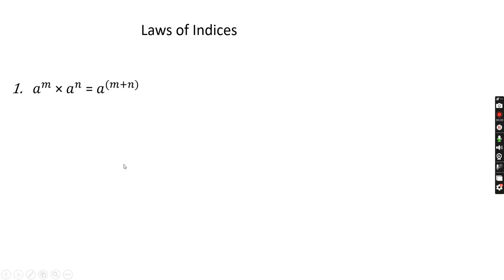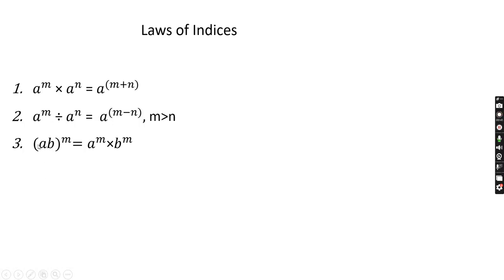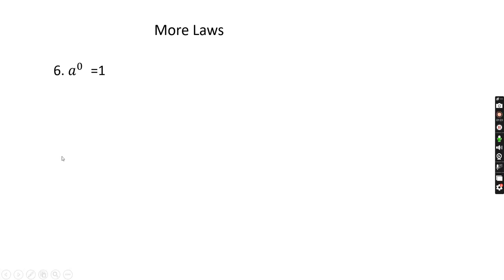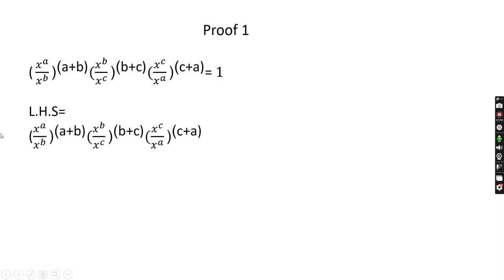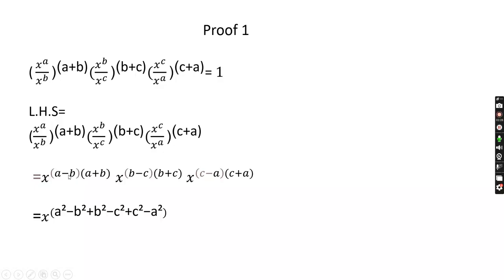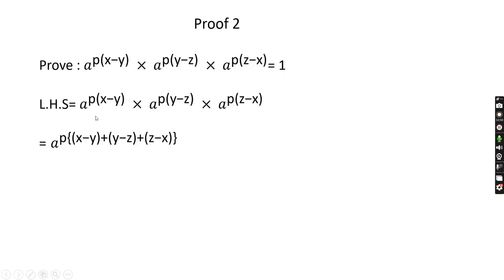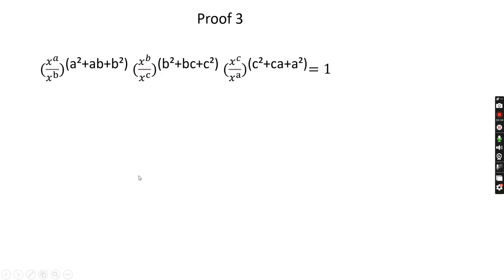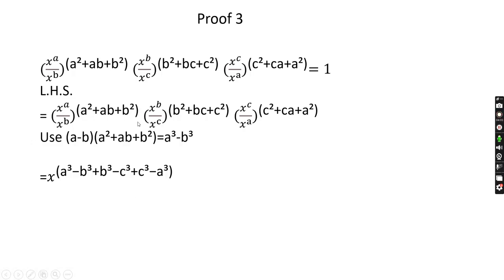laws of indices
Here is a highly optimized, engaging, and SEO-friendly YouTube description tailored for your video.

You can copy and paste this directly into your description box:

📚 Master the Laws of Indices in Minutes!
Struggling with exponents and powers? In this video, we break down the Laws of Indices (also known as the Laws of Exponents) step-by-step to make algebra simple and easy to understand! Whether you are a middle schooler or preparing for high school exams, this complete guide will help you solve index problems with absolute confidence.

🔍 What You Will Learn in This Video:
The Product Rule: How to multiply terms with the same base.

The Quotient Rule: The easy way to divide terms with identical bases.

The Power Rule: What to do when a power is raised to another power.

The Zero Index Rule: Why any non-zero number to the power of 0 equals 1.

Negative Indices: How to easily turn negative exponents into positive fractions.

Fractional Indices: Understanding roots and powers working together.

⏱️ Key Timestamps
0:00 – 4:43

💡 About School Mathematics
Welcome to School Mathematics! Our mission is to simplify complex math concepts into easy-to-follow, visual lessons. From geometry and compass constructions to algebra and number theory, we've got you covered.

Got stuck on a math problem? Drop your questions in the comments section below, and we'll gladly help you out!